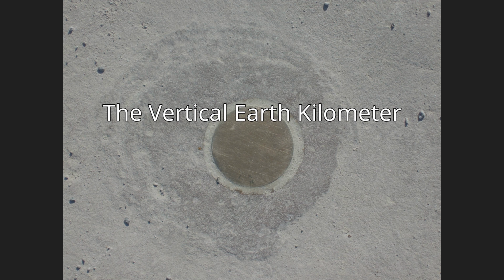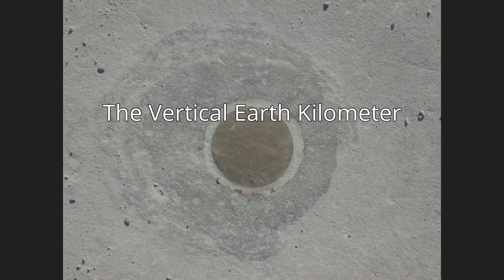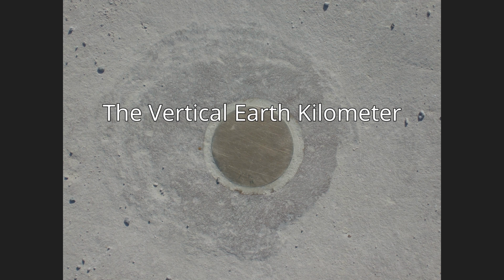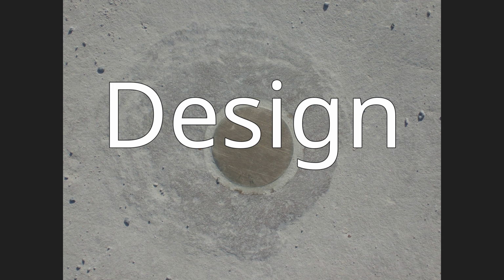The Vertical Earth Kilometer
The Vertical Earth Kilometer is a permanent art installation created by Walter De Maria in Friedrichsplatz Park in front of the Fridericianum in Kassel, Germany. The Vertical Earth Kilometer is a solid brass rod, one kilometer (3,280.84 ft.) in length and 2 inches (5.1 cm) in diameter. It is inserted into the earth so that its top is flush to the ground and embedded in a two-by-two-meter red sandstone square. Installed in 1977 during documenta 6, it has been on permanent view ever since. The Vertical Earth Kilometer is maintained by the Dia Art Foundation as one of the eleven locations and sites they manage.
De Maria's 1979 artwork The Broken Kilometer in New York City is a companion piece to The Vertical Earth Kilometer.